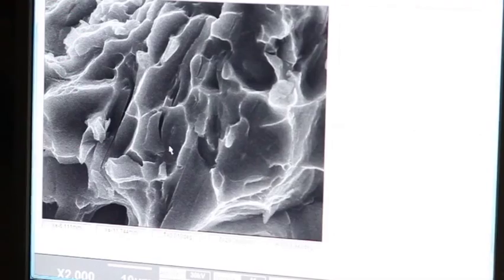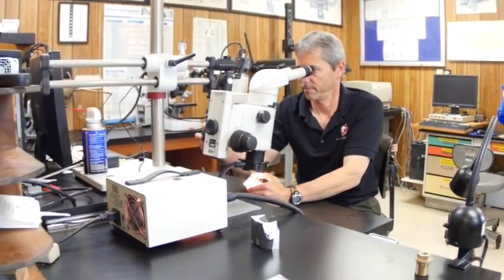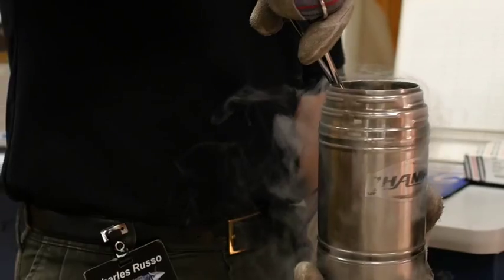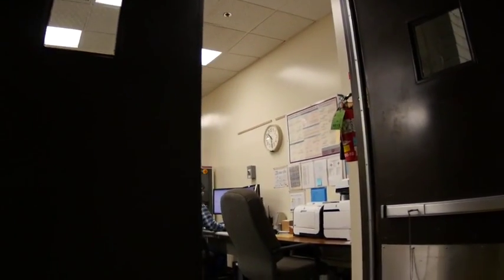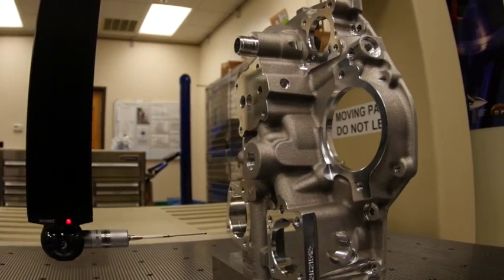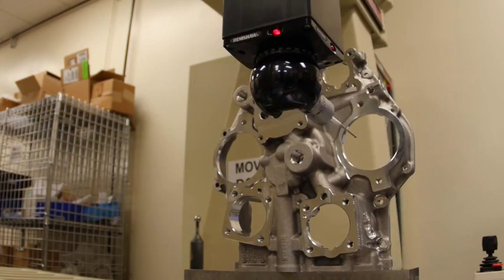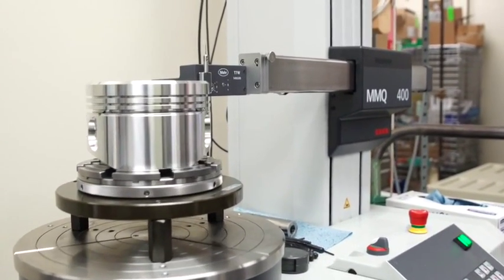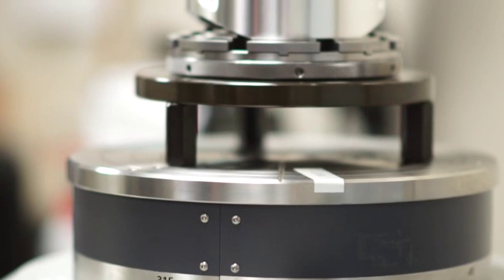Lycoming Engines Materials Lab and CMM Room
The Lycoming Engines Materials Laboratory is one of the most advanced labs of its kind in the industry.  Lycoming's Coordinate Measuring Machine Room and its equipment enable Lycoming to maintain a high level of quality control.